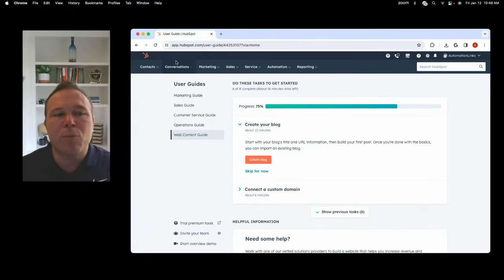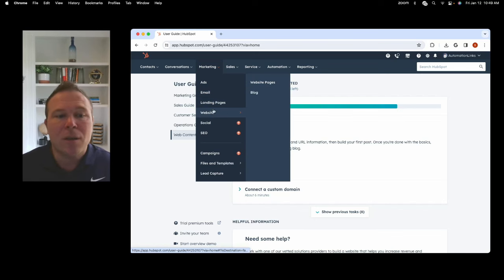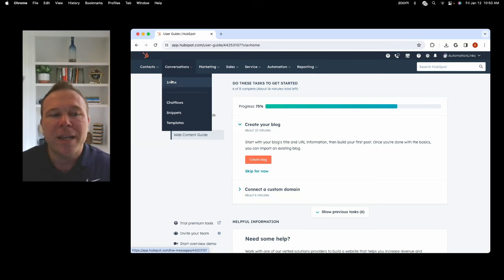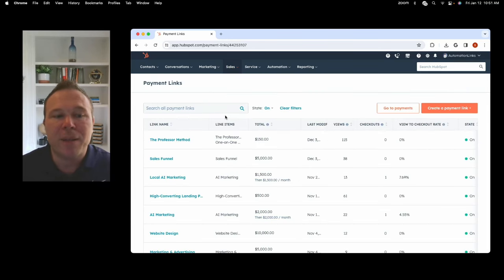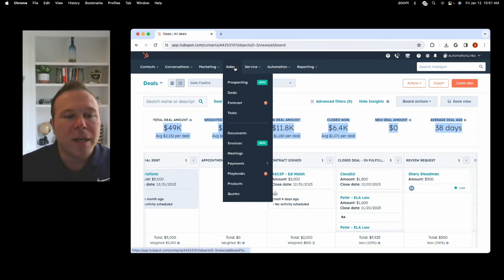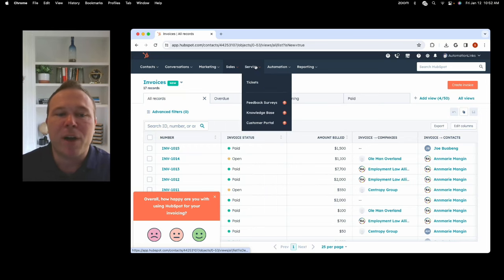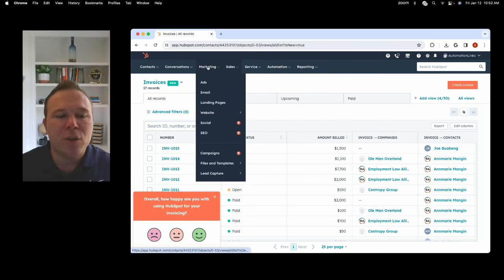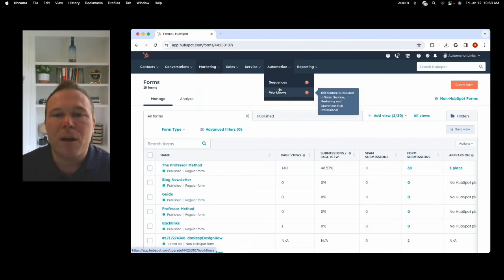HubSpot CRM Tutorial for Beginners | My recommended marketing software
Welcome to our in-depth guide on Effectively Following Up with Leads Using HubSpot CRM! If you're a business owner looking to enhance your lead management and communication, you're in the right place. 🌟

👉 In this video, we dive into the powerful features of HubSpot CRM, a comprehensive solution designed to streamline your marketing efforts and boost lead engagement.

🔍 Key Highlights:
1. Introduction to HubSpot CRM: Discover why HubSpot is a top choice for integrating CRM with your website.
3. Chat Flow and Live Chat: Engage in real-time conversations with potential leads through your website and social media.
4. Meeting Scheduling: Simplify your appointment setting process with integrated scheduling tools.
5. Payment and Deal Pipeline: Explore seamless payment integration and track your sales progress visually.
6. Invoicing and Quoting: Efficiently manage financial transactions directly within HubSpot CRM.
7. Support Ticket Integration: Offer outstanding customer support by integrating your system with HubSpot.
8. Sequences and Workflows: Automate your marketing and follow-up processes for maximum efficiency.
9. Reporting and Analytics: Gain valuable insights into your contacts' activities and engagement levels.

🎯 Why HubSpot CRM?
- Perfect for businesses of all sizes.
- Easy to use and manage.
- Automates and simplifies lead follow-up.
- Increases chances of converting leads to customers.

👇 Questions or Want to Learn More?

Quotes:
"As a business owner, one of the most important aspects of growing your business is following up with your leads."
"HubSpot CRM, a powerful and feature-rich CRM solution, can help you streamline and automate your marketing efforts."
"The key strength of HubSpot CRM lies in its seamless integration with your website."
"When someone fills out a form on your website, they are automatically added to HubSpot CRM as a contact."
"HubSpot CRM enables you to set up live chat on your website, integrated with Facebook and Instagram Messenger."
"The Meetings feature in HubSpot CRM allows you to set up different schedulers, making it convenient for contacts to schedule meetings with you."
"HubSpot CRM offers seamless payment integration through straight payment links."
"The deal pipeline feature allows you to track the progress of your deals visually."
"HubSpot CRM simplifies the process of creating and sending invoices."
"You can create quotes, schedule meetings, and sell products directly from HubSpot CRM."
"Integrate your customer support system with HubSpot CRM for efficient follow-up."
"Sequences and workflows in HubSpot CRM help automate your marketing and follow-up processes."
"HubSpot CRM's reporting and analytics capabilities offer insights into your contacts' activities."
"HubSpot CRM is an excellent choice for businesses of all sizes."
"Its automation capabilities make it a powerful tool for effectively following up with leads."
"With HubSpot CRM, you can streamline and automate your marketing efforts."
"Following up with your leads is crucial for your business's success."
"HubSpot CRM takes your lead management and communication to the next level."
"Don't miss out on valuable opportunities – start following up effectively with HubSpot CRM today!"

Timestamps:
0:00 - Introduction
0:12 - The Key is Following Up
0:30 - Overview of Hubspot
0:37 - Hubspot Features
1:21 - Integration with Website
1:46 - Comparison with Other CRM
1:56 - Discussing Hubspot Features
2:05 - Contacts and Chat Flow
2:50 - Meetings and Schedulers
3:07 - Payment and Invoices
3:30 - Deal Pipeline
4:24 - Support Tickets and Follow-up
4:25 - Sequences and Workflows
5:06 - Automated Emails
5:10 - Reporting and Contact List
5:39 - Extension and Activity Tracking
5:58 - Conclusion and Affiliate Link